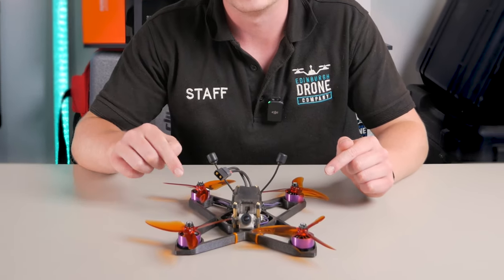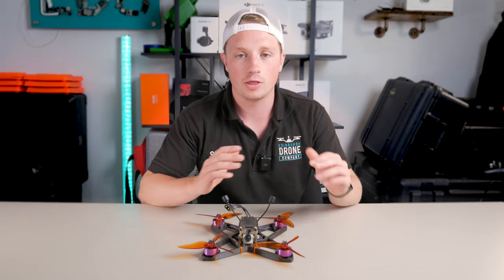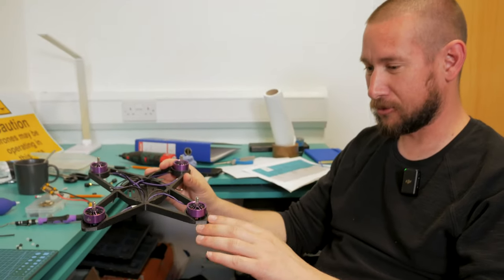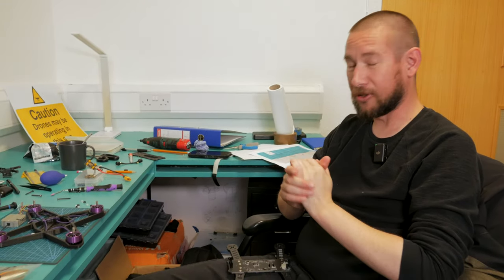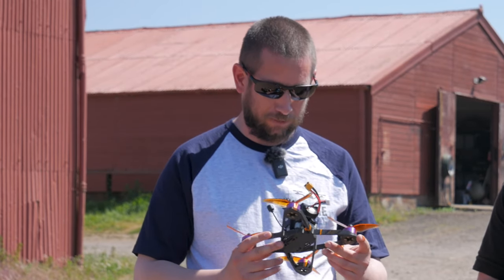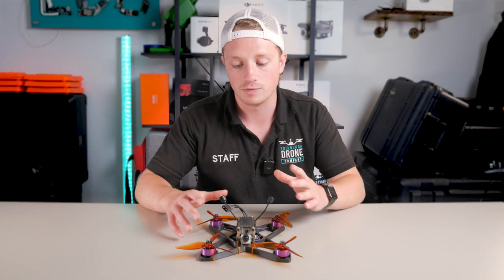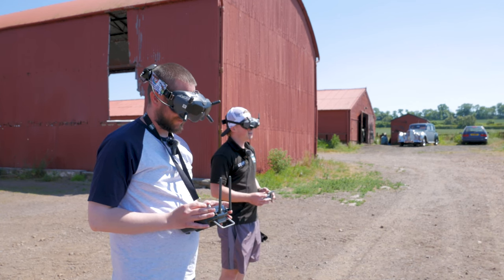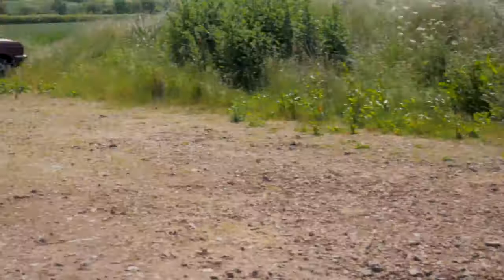We 3D Printed an FPV Drone | Does it Fly??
In our first custom build video we have 3D printed an FPV frame and put together all the parts to create a fully working drone. We take you through the process from the 3D printing using our Purse i3 Mark 3 3D printer, assembling it with all our FPV parts and finally test flying it.

Let us know what you think of this projects and what you would like to see us do next with our 3D printer and R&D team here at EDC.